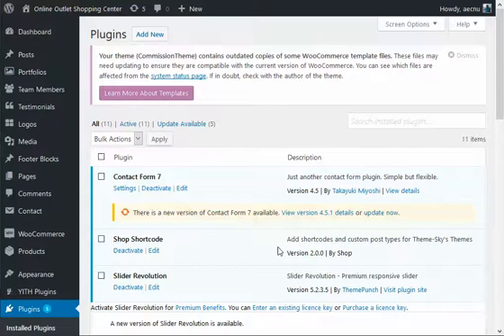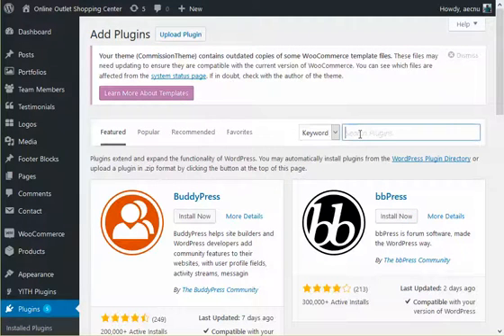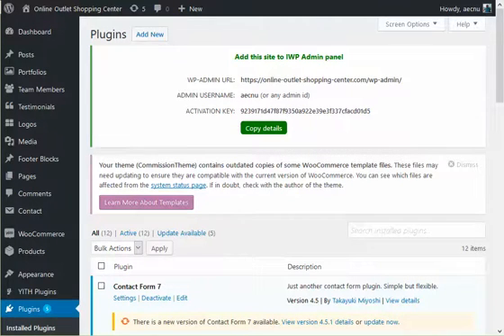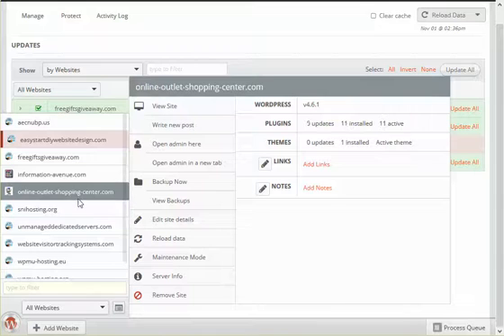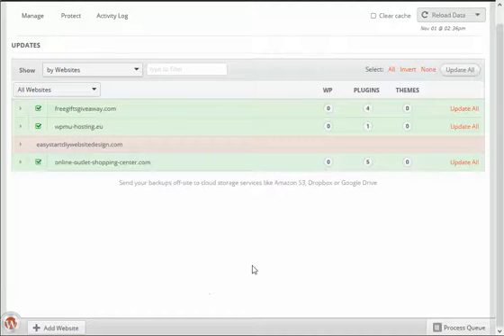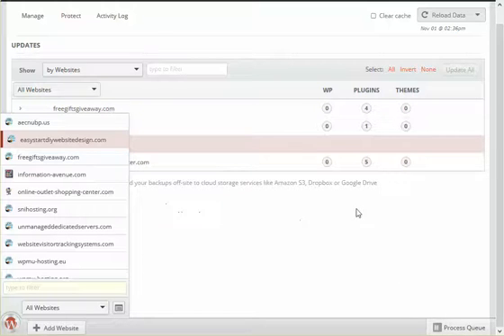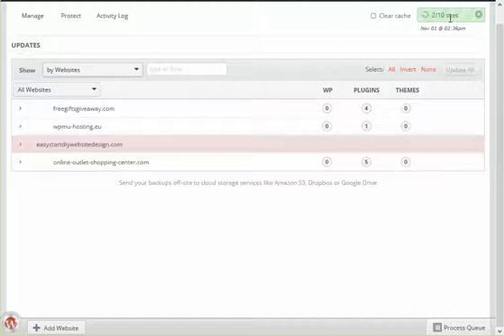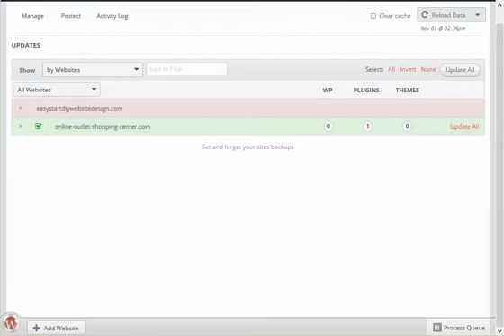Infinite WP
Demonstration of how easy it is to use Infinite WP ... which is a free software ... for managing WordPress installations. We do offer a hosted version for $3.95 a month (URL in Below) where one does not need to install anything nor host anything ... just login and go as shown in this video. Hosted Infinite WP